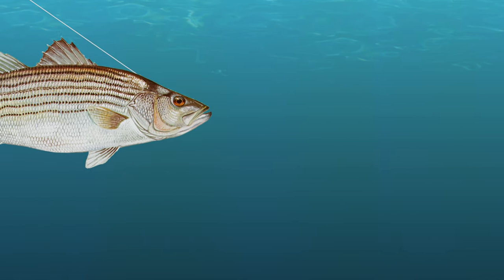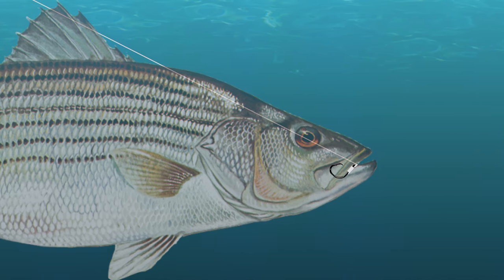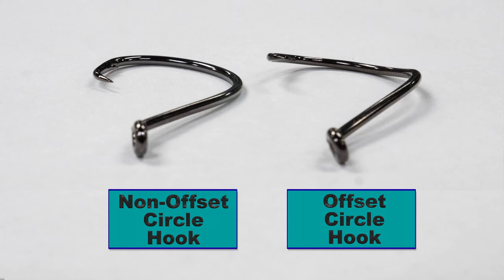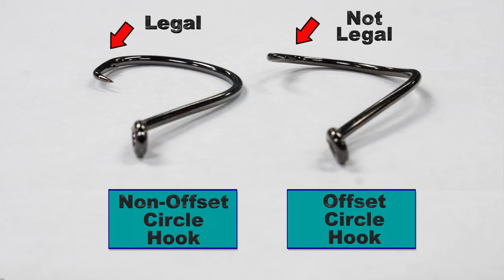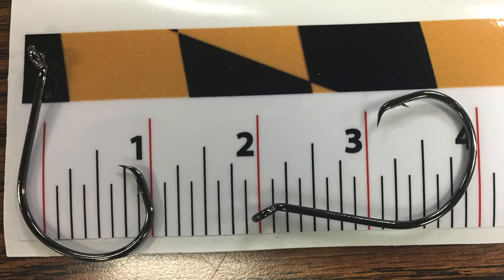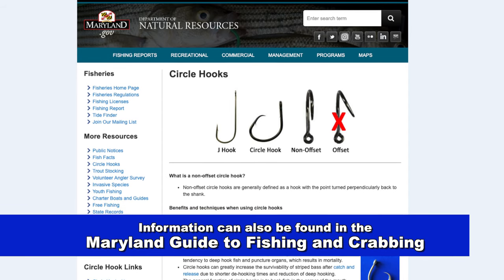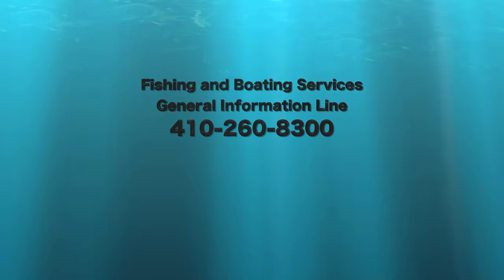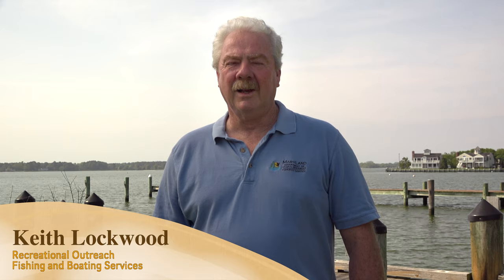New Circle Hook Regulations - Maryland Department of Natural Resources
A video produced by the Maryland Department of Natural Resources designed to clarify new regulations governing the use of circle hooks.

Hosted by Recreational Outreach Manager Keith Lockwood.

Filmed and edited by Stephen J. Badger

Striped bass illustration provided by Duane Raver.

Special thanks to Eric Wilson, Erik Zlokovitz, Kevin Ensor, Jim Thompson, Jacob Holtz and Angel Wright for their assistance.